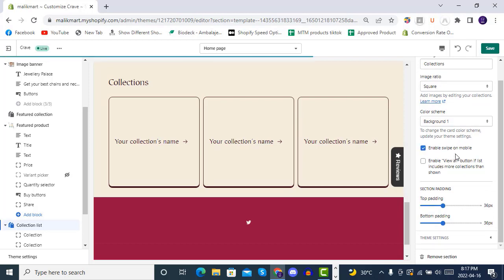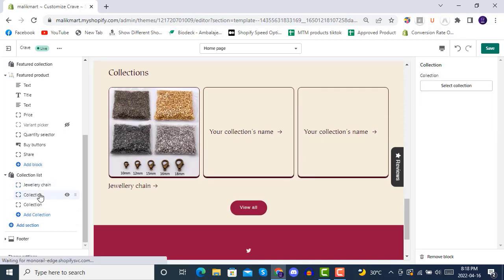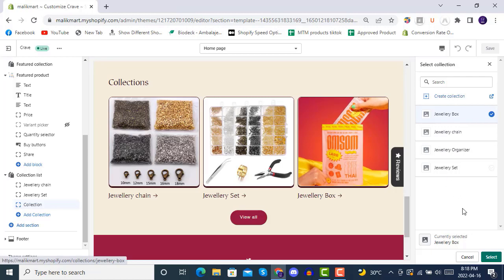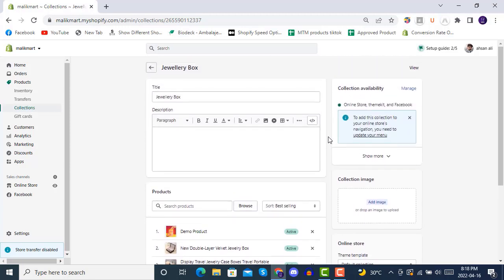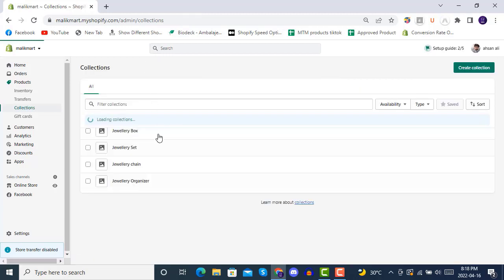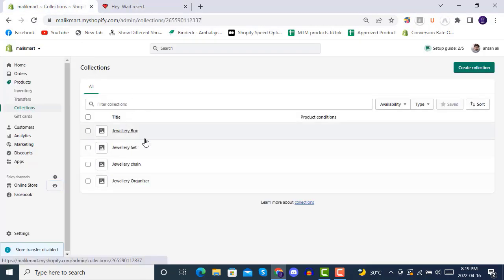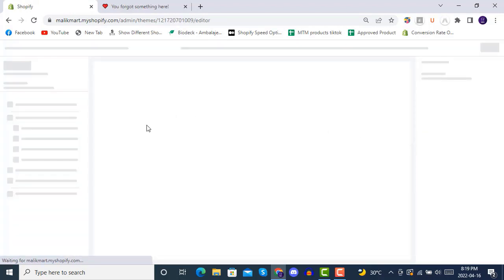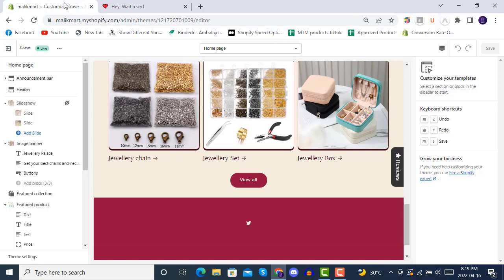How to add collection list section on shopify store 2022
shopifysales How to add collection list section on shopify store 2022
FREE Shopify Dropshipping Tutorial for Beginners
In this video, I will walk your through step by step showing you exactly how to setup and create shopify collection list section within your store.